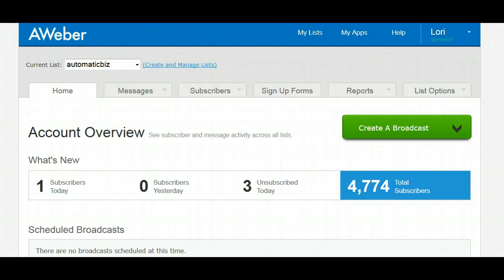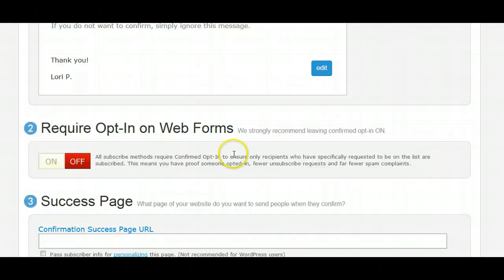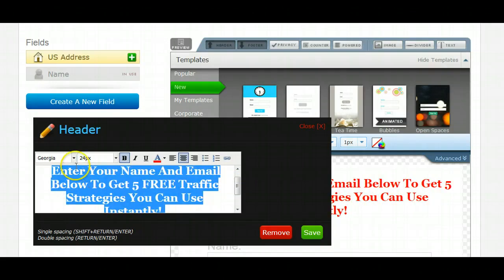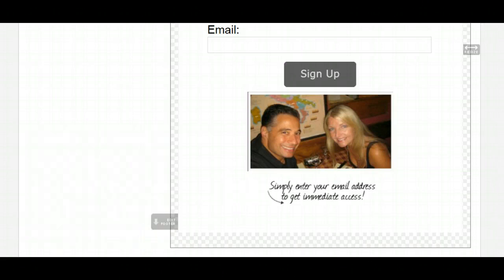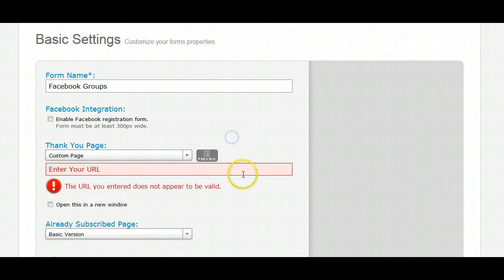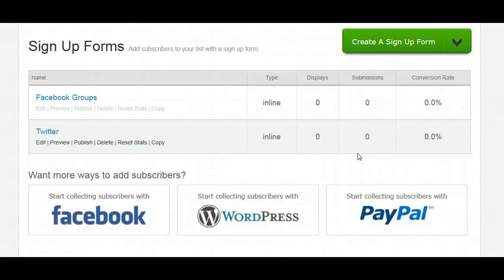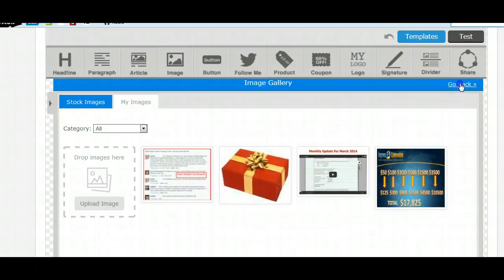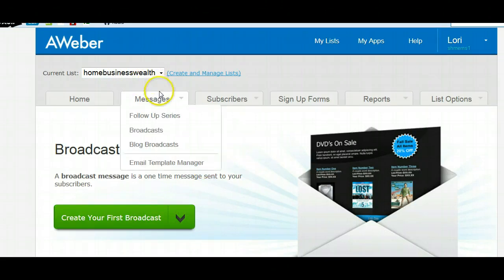Aweber Video Tutorial - Basic Set Up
How To Use Aweber Efficiently.

Use this Aweber Tutorial to help you set up your Aweber account quickly and efficiently.